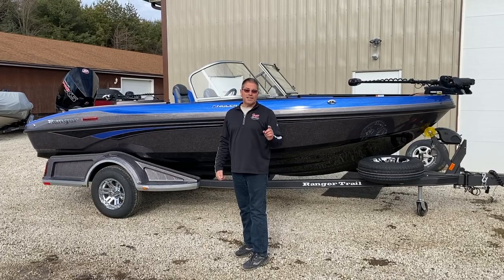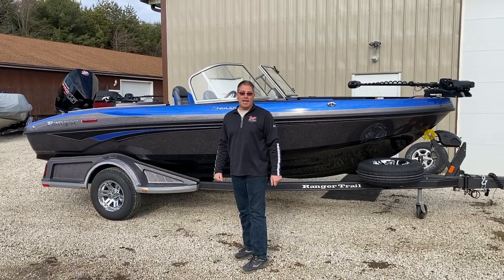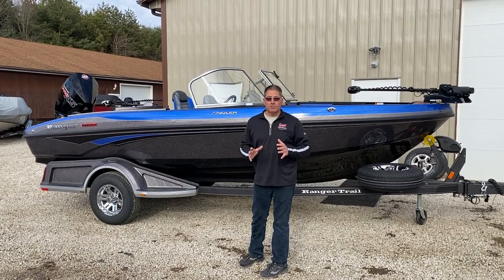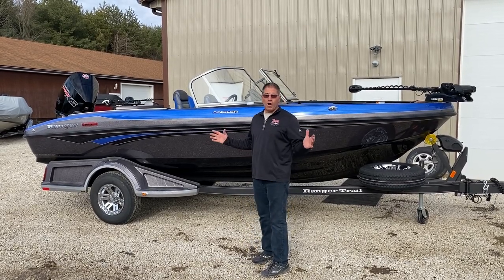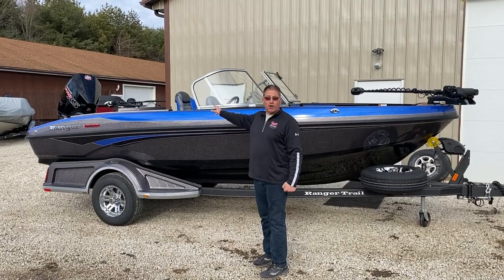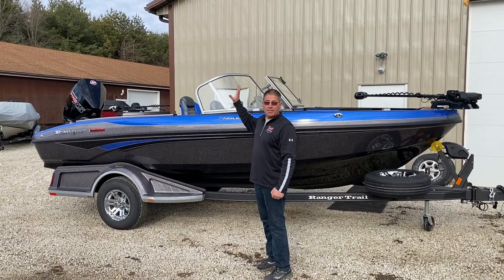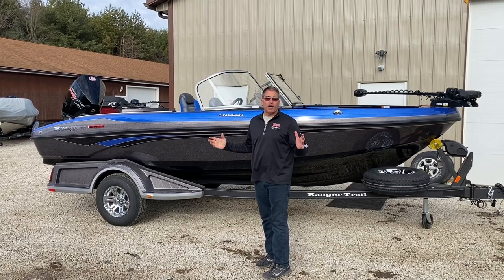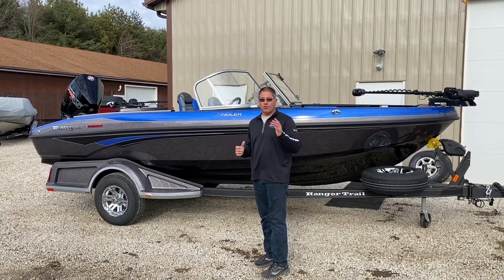2021 Ranger 1880MS Angler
The Ranger 1880 MS is our most versatile multi-species fishing boat. Take it out walleye fishing on Lake Erie, or enjoy a day on an inland lake with the family.  Check out all of the features and pictures